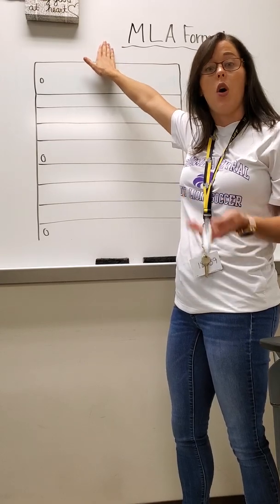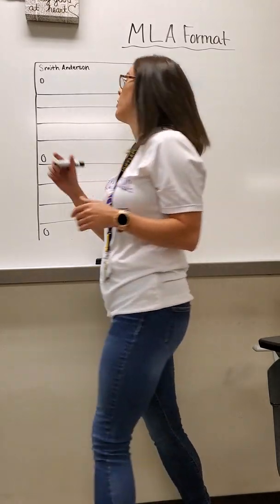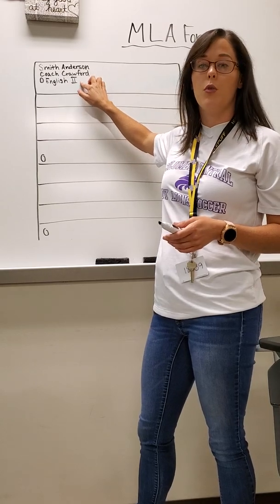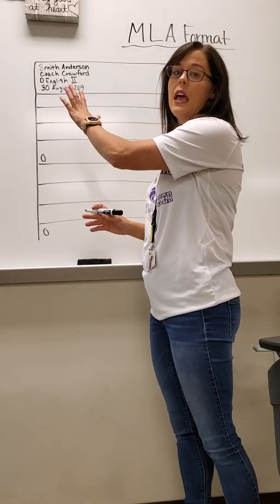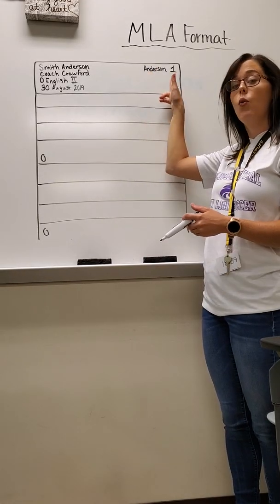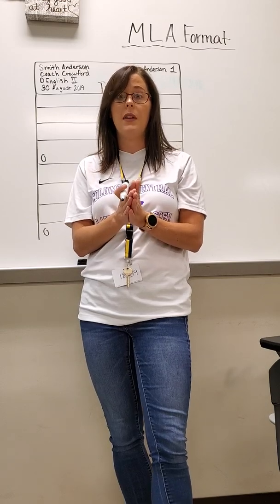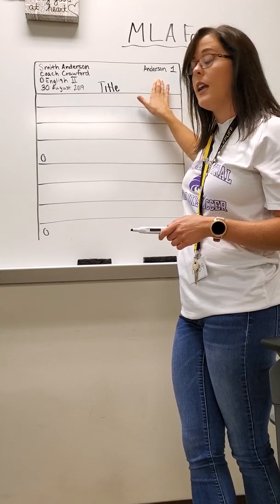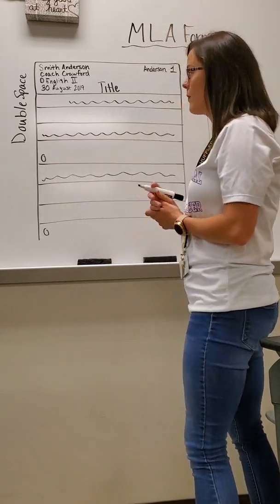MLA Format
How to successfully set up an MLA Formatted research paper.